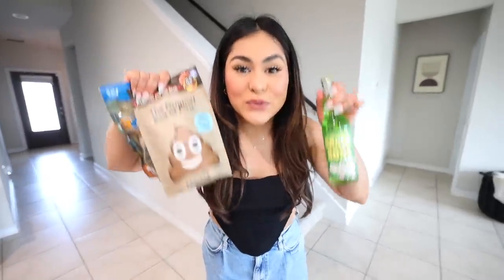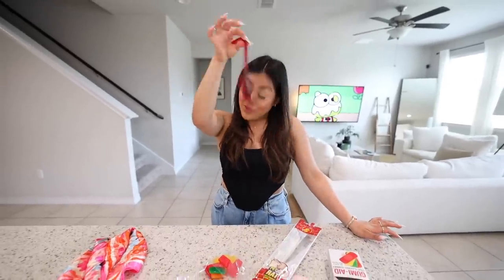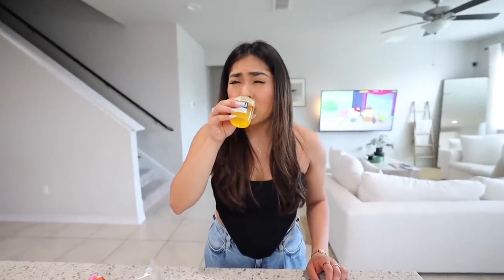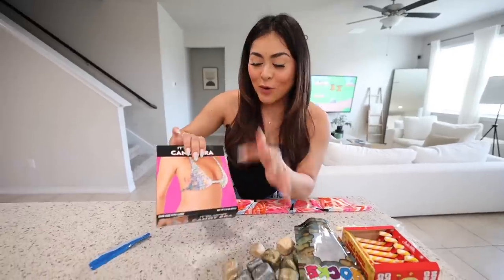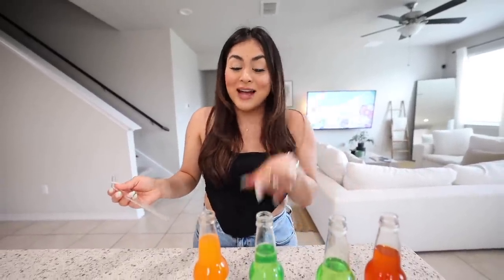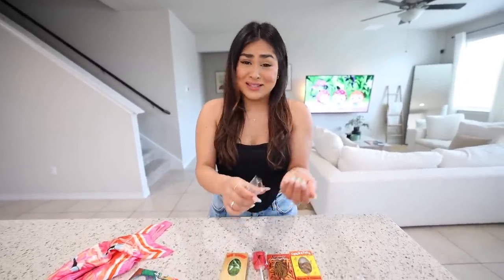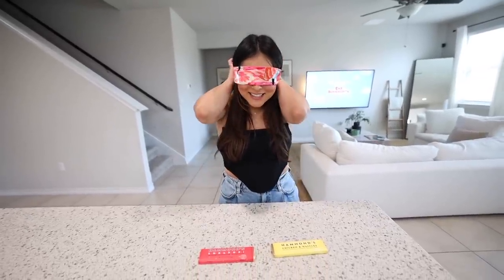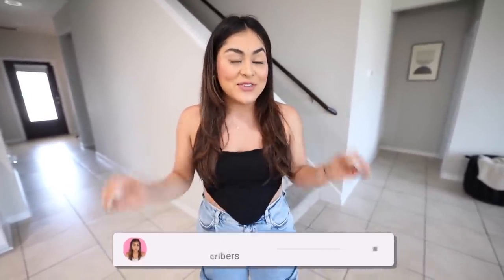I Ate The WEIRDEST Foods From Amazon! **bad idea**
We searched through Amazon's strangest food products.

inspired by Amp World
 LET’S BECOME FRIENDS!!

Makeupbypita
1779 Wells Branch Pkwy